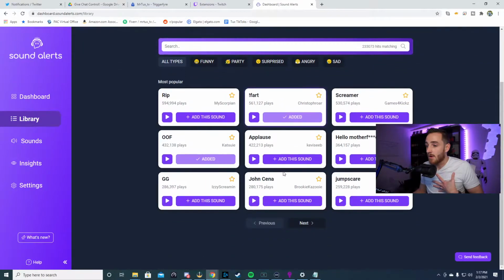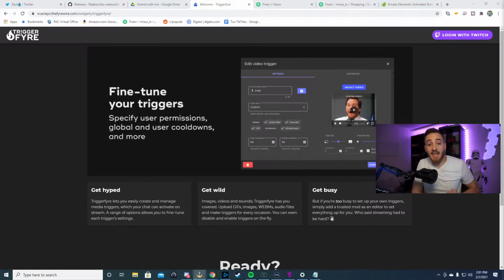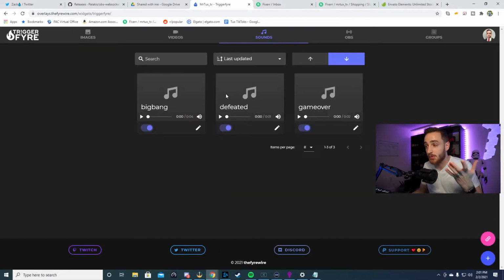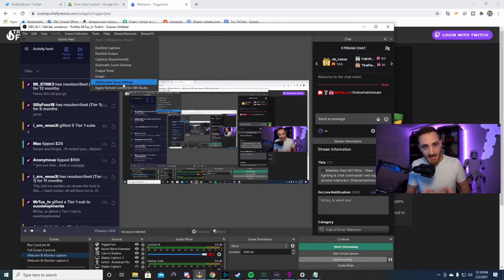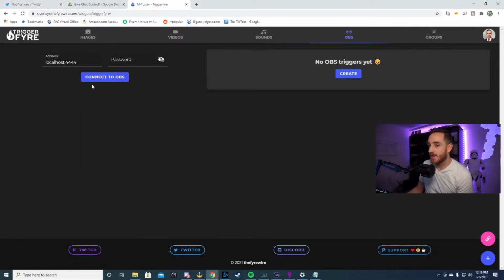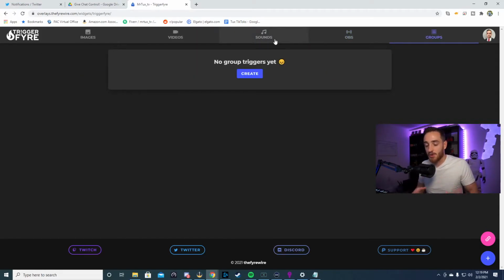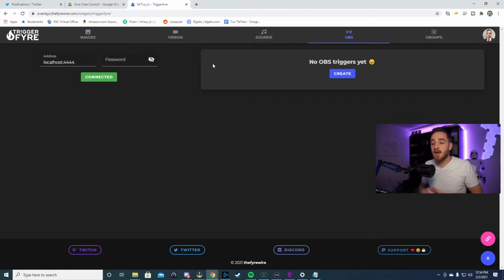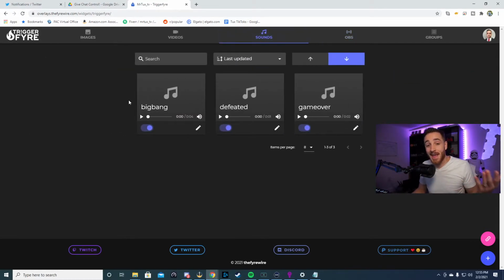Give Chat Control of Your Stream! (Triggerfyre, OBS, Websocket)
Using Triggerfyre, you can give your stream chat control of various sound effects and video clips! Here's how to set it up with OBS!

STREAMBEATS by Harris Heller!!!

Description tags: mr tux,tux,mrtux,how to,twitch,streaming,stream,give chat control,interactive sound effects,free sound effects for streaming,sound effects for streaming,triggerfyre twitch,triggerfyre sound effects,triggerfyre,twitch sound alerts,triggerfyre tutorial,how to set up triggerfyre,obs triggerfyre,triggerfyre setup,triggerfyre obs,obs,obs studio,mr. tux,setup,tutorial,livestream,streamers,tips,tricks,give chat control of your stream